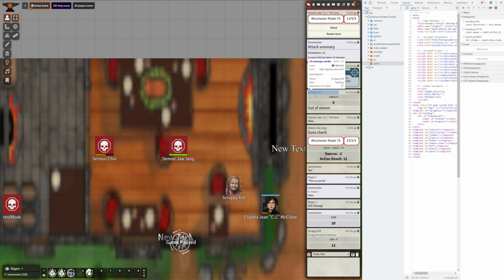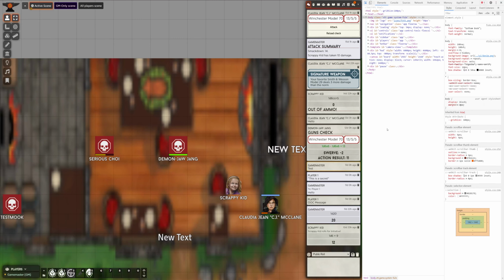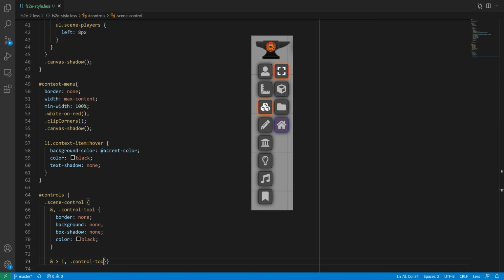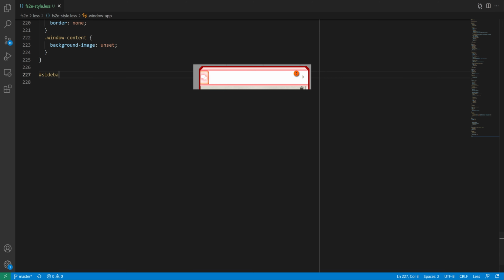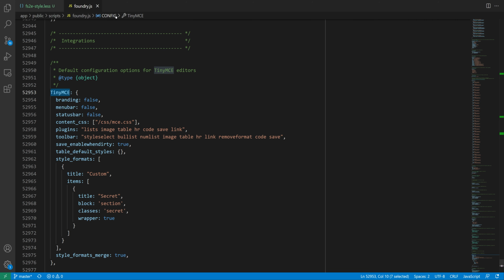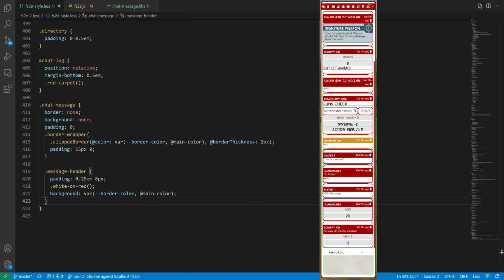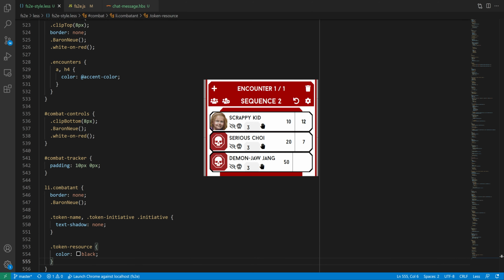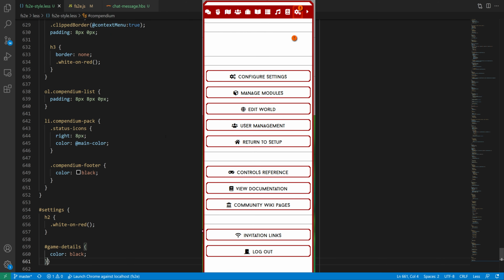Foundry System development - Part 13: Skinning Foundry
00:00 Intro
00:16 TL;DW
00:34 Housekeeping
01:03 Setting up Easy Less
01:46 A word on convenience functions
02:31 Setting up files
02:44 Changing fonts
03:07 Setting canvas font
03:33 Navigation Bar
05:58 Context menus
06:15 Scene controls
07:13 Player list
07:31 Hotbar
08:11 HUD
08:45 Menu
08:59 Apps
09:27 Window apps
09:46 Sidebar
10:15 Form inputs
11:20 Buttons
11:46 Textarea
11:53 Styling TinyMCE controls
12:48 Styling TinyMCE contents
14:07 Form element
14:56 Chat log
15:29 Custom chat message template
16:46 Styling dice rolls
17:20 Chat controls
17:57 Combat tracker
19:57 Scene directory
20:26 Search bar
20:52 Playlist directory (others are already done)
21:37 Compendium directory
22:17 Settings
22:28 Outro